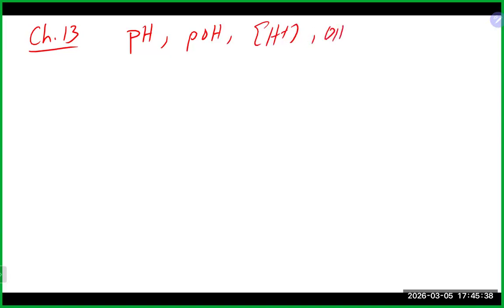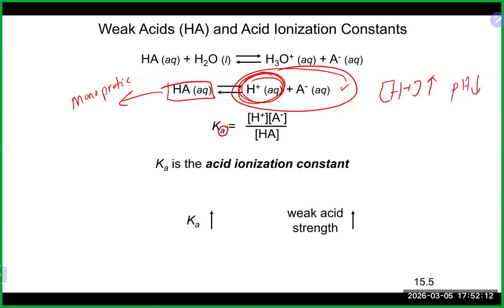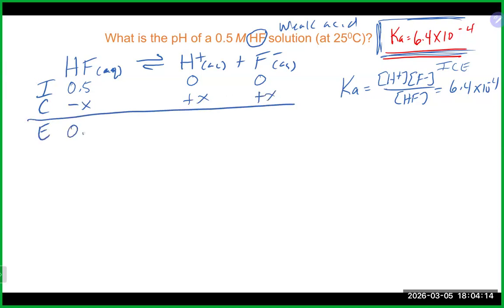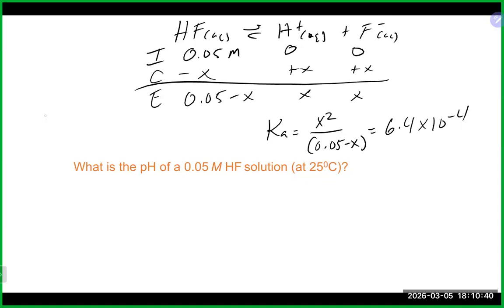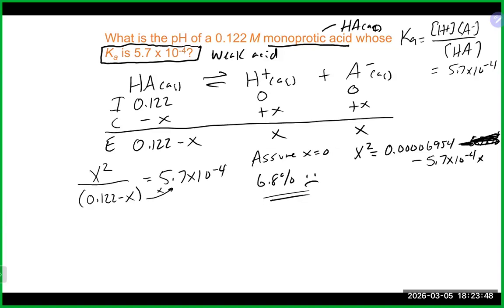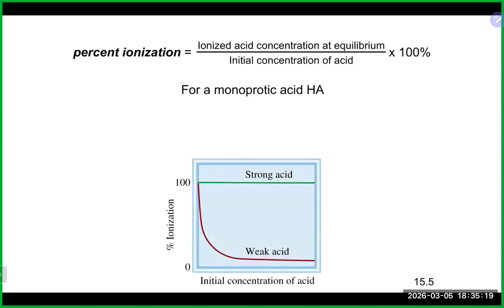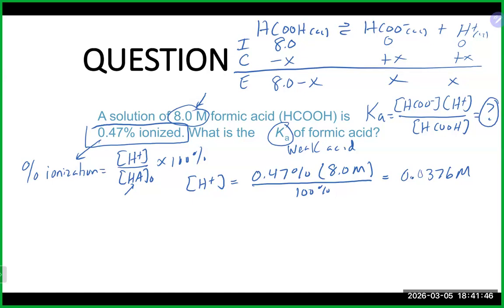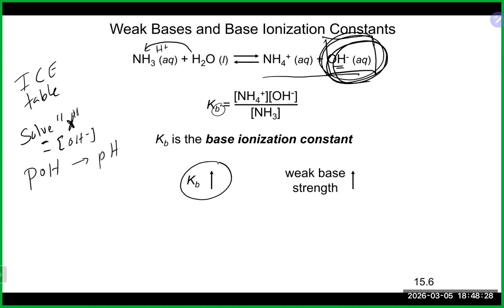Chem 200B Lecture 3/5/26 (Ch 13)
We lectured on Ch 13 (acids and bases, weak acids, Ka, % hydrolysis, weak bases, Kb)